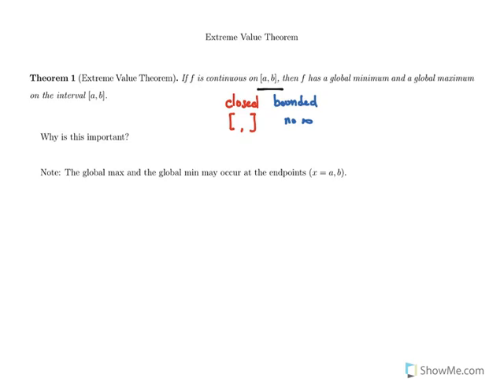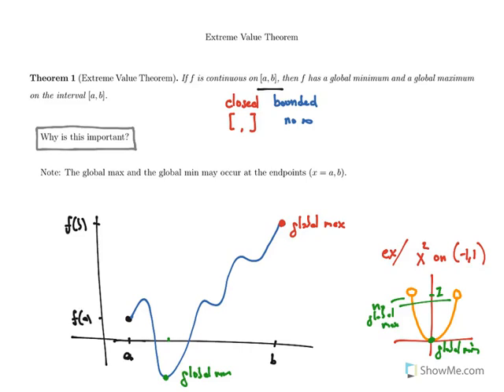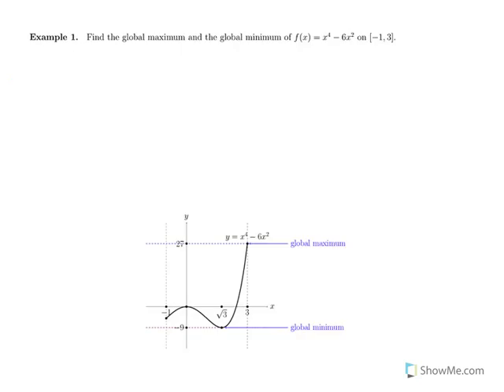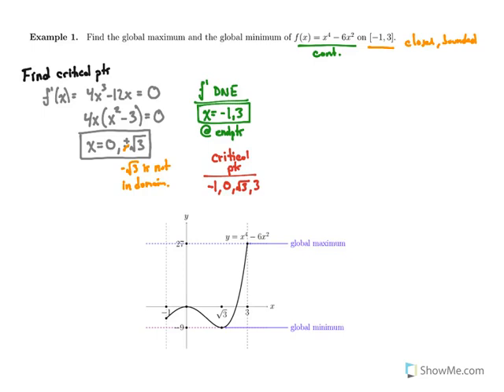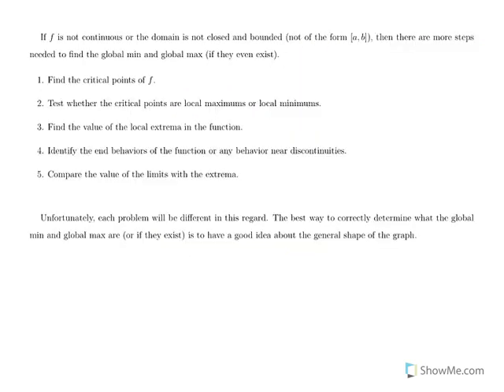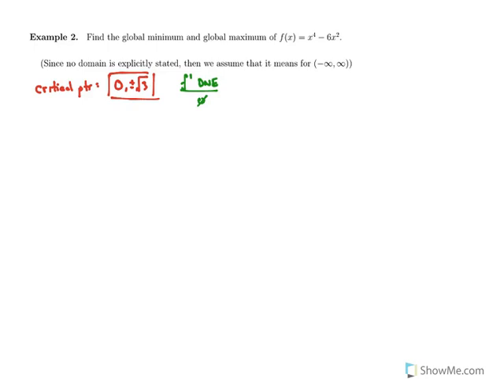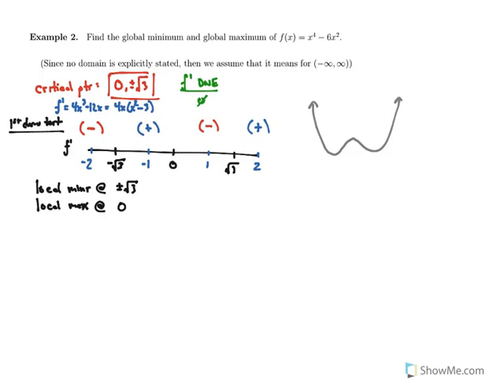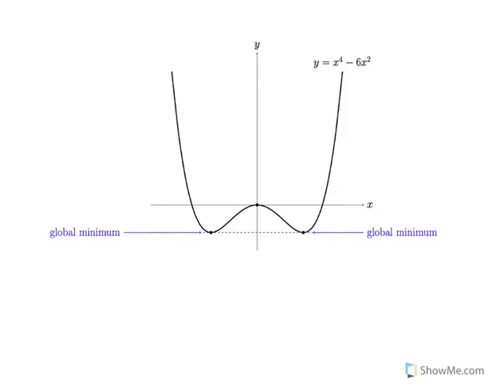MTH141 Section 4.2: Optimization Lecture